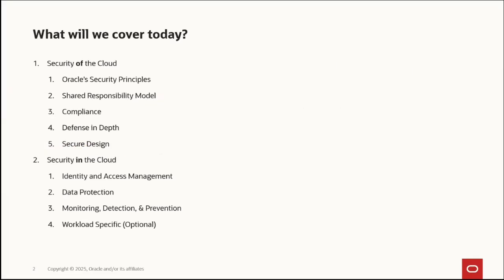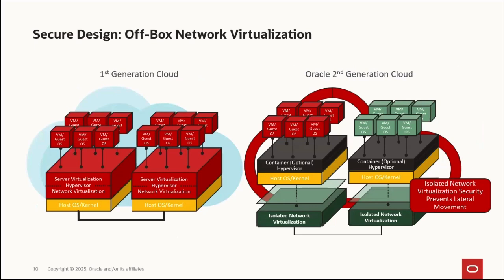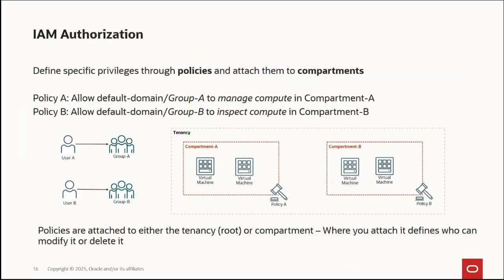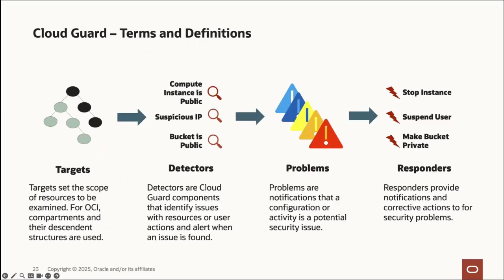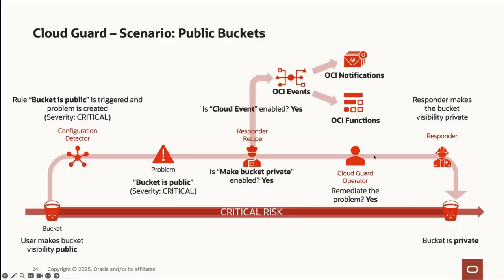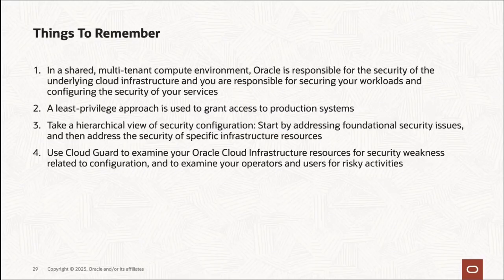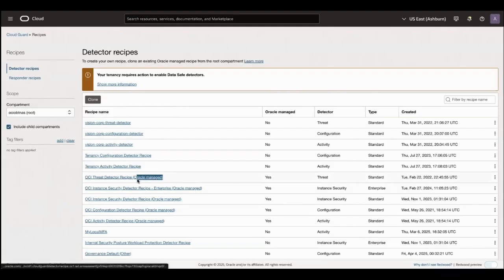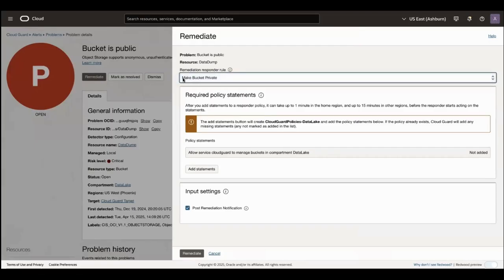Day One and Beyond: Oracle Cloud Security QuickStart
Oracle cloud infrastructure (OCI) provides effective and manageable security that enables you to run your mission-critical workloads and to store your data with confidence. In this session, you will learn about various security features and services offered by OCI to secure your Oracle cloud workloads. This session is not intended to be a technical deep dive of any one subject and instead will show how security is built into each component of your cloud environment and will focus on the different tools you have at your disposal to improve your security posture. You will also learn about Oracle Cloud’s security architecture.

- Focus Areas: Security Basics of OCI, Security Services Overview (IAM, Data Safe, Vault, Cloud Guard, Security Zones, Scanning, Bastion, Certificates, and WAF)
- Demo: Cloud Guard Console Walkthrough
- Activities:
- Self-Study:
- Web Application Firewall: A cloud-based, Payment Card Industry (PCI) compliant, global security service that protects applications from malicious and unwanted internet traffic.
- Cloud Guard: Infrastructure service that helps customers monitor, identify, achieve, and maintain a strong security posture on Oracle Cloud.